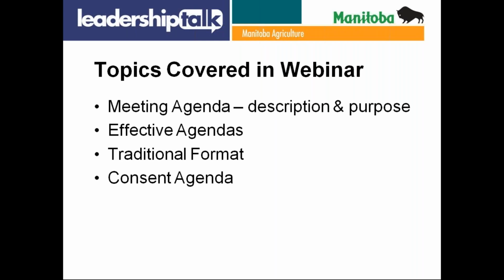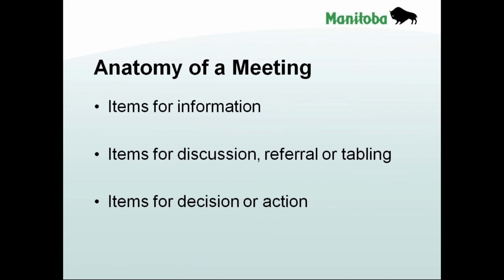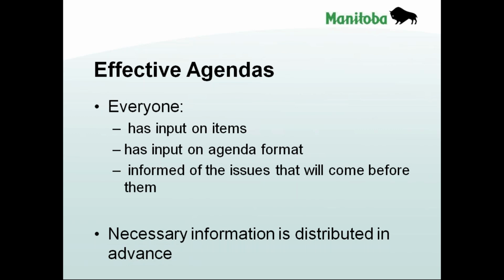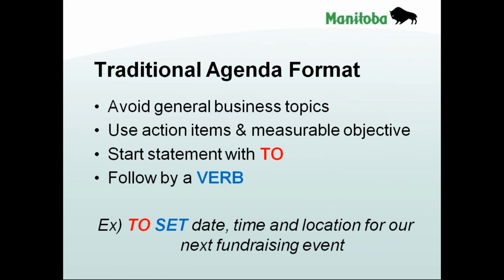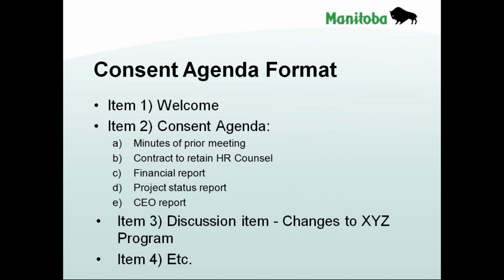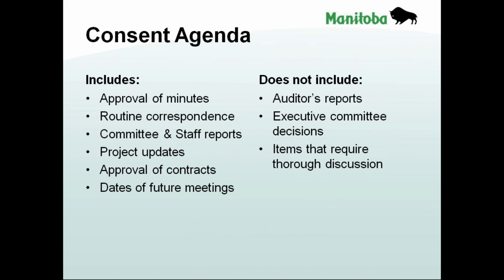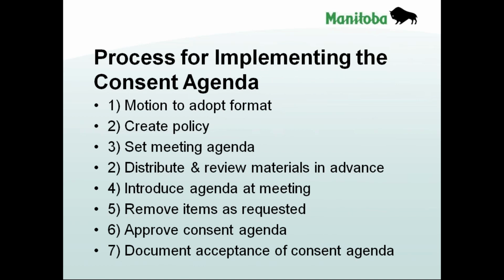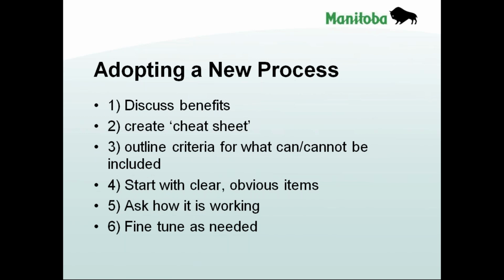Leadership Talk - Agendas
Agendas:
Explore alternatives to the traditional meeting agenda format and discover ways to make meetings more efficient and effective.